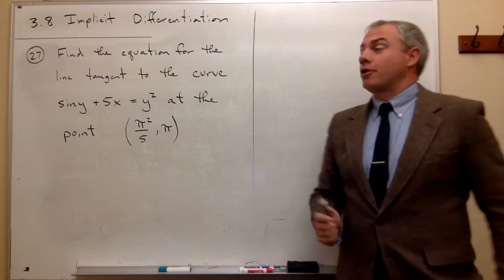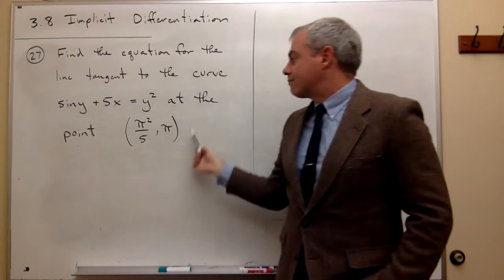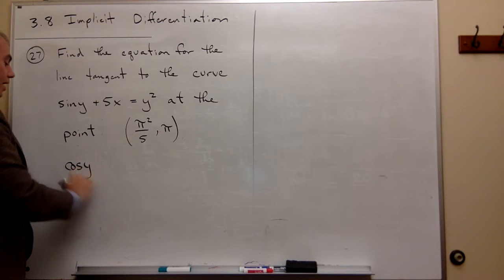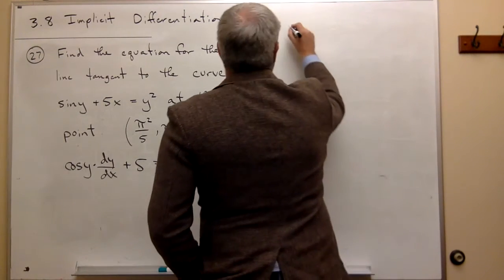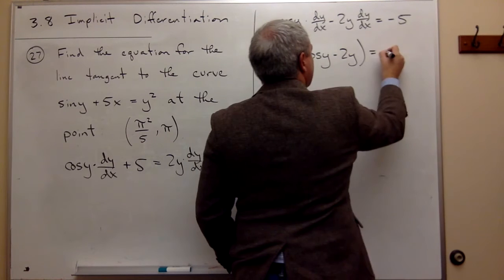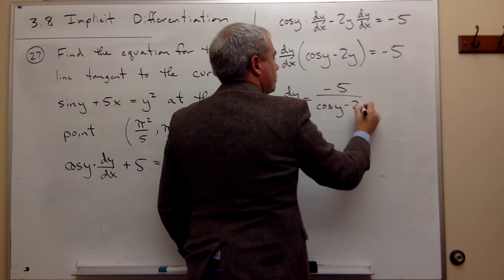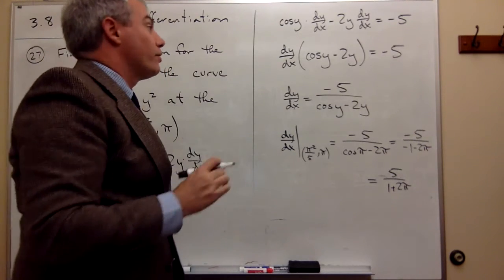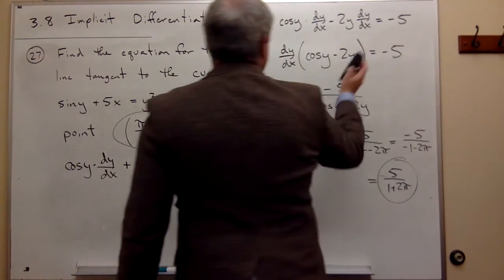Implicit Differentiation, Example 5